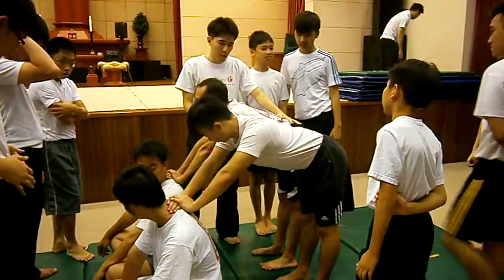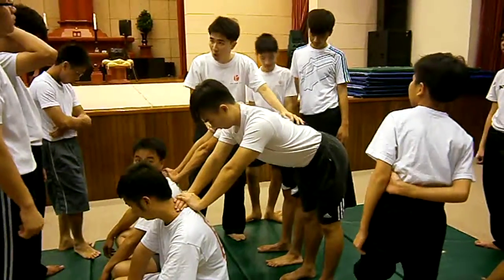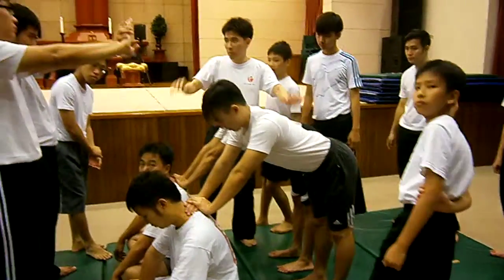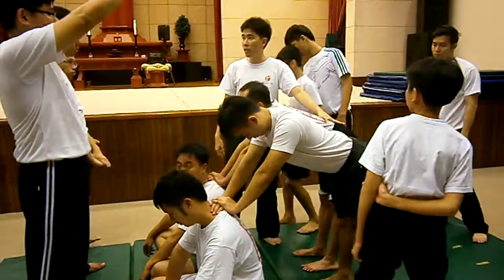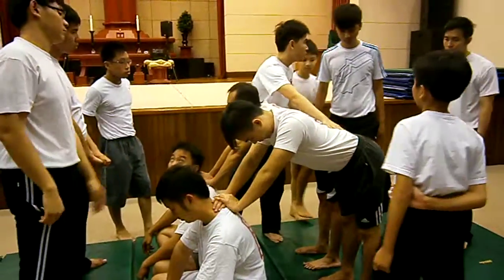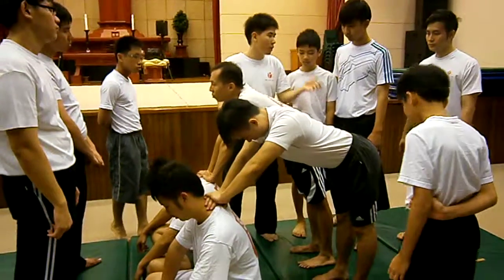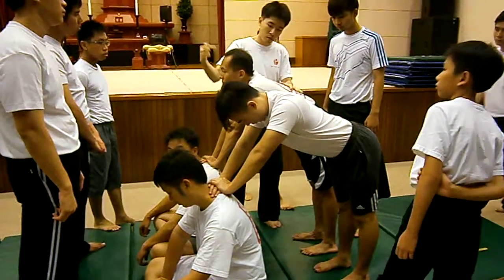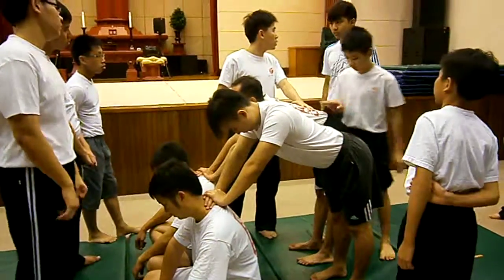Apr 20th 2014 Shooting star component 3